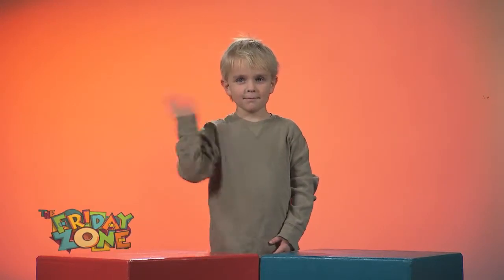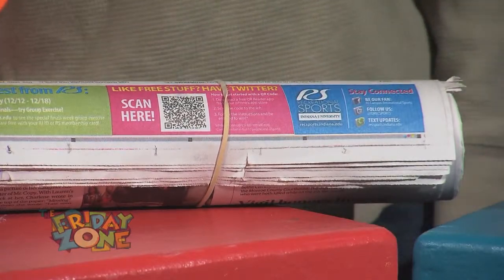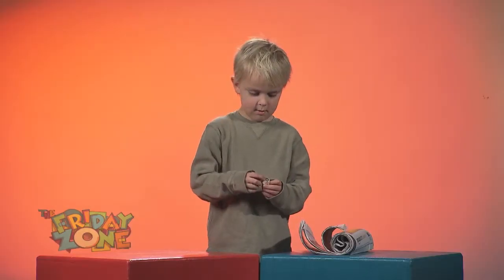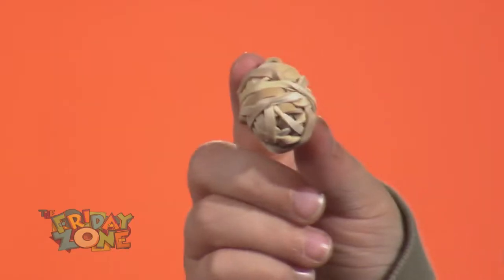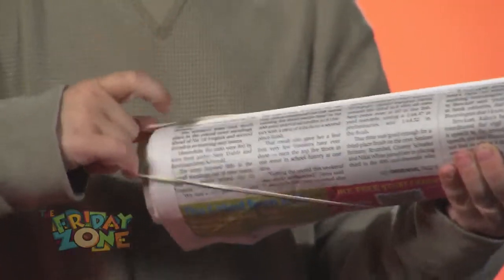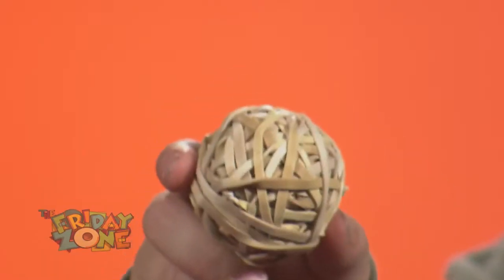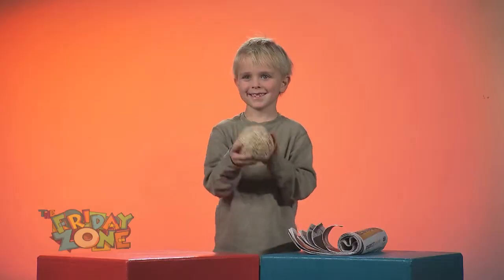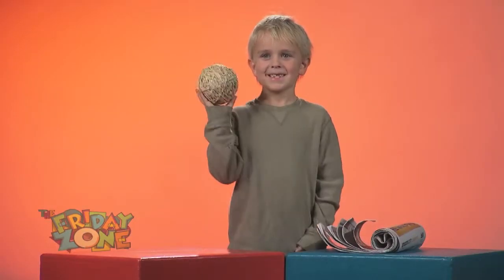Mark makes a rubberband ball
A camera/lighting test segment I made with Mark.